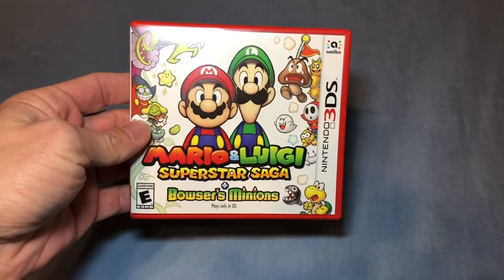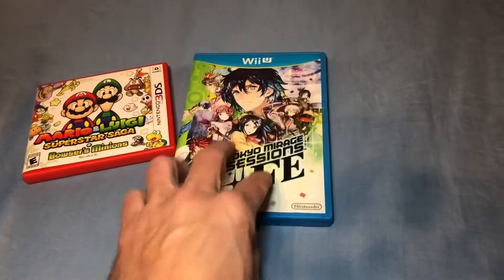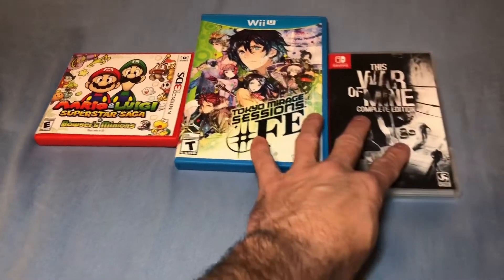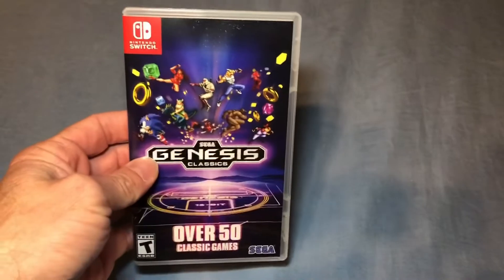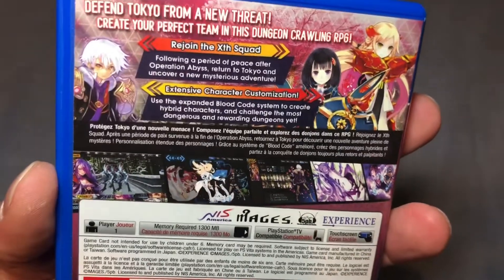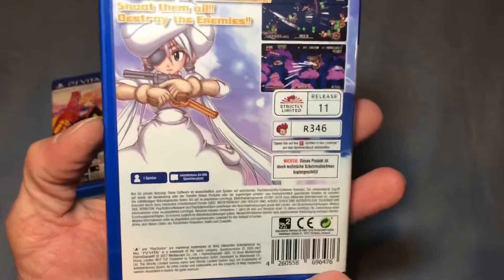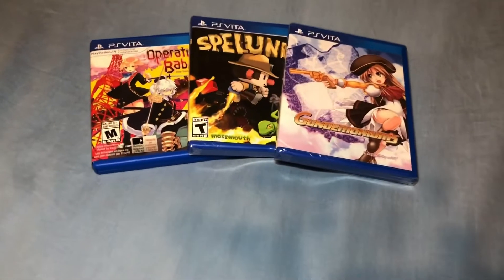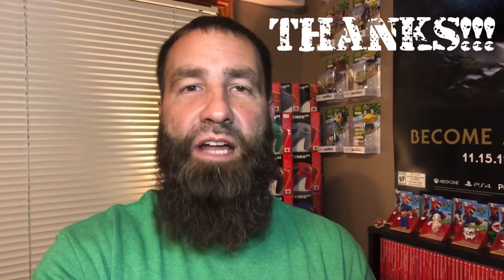Newest Game Pickups!